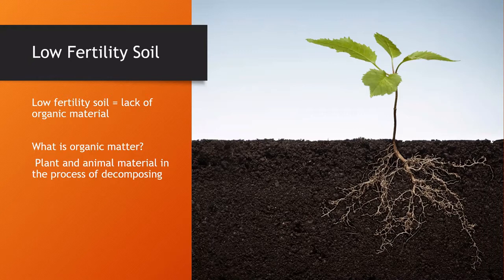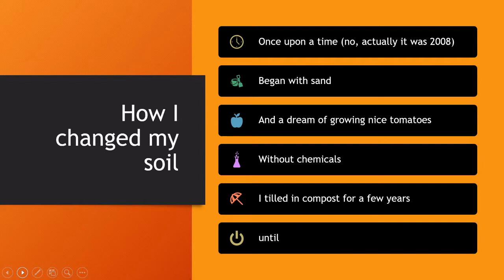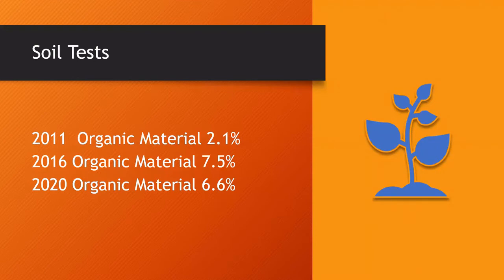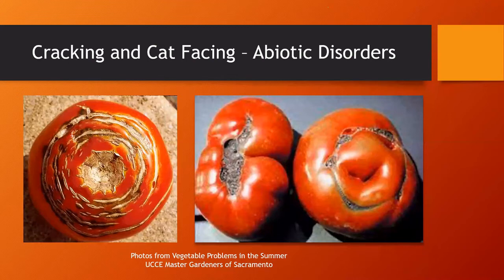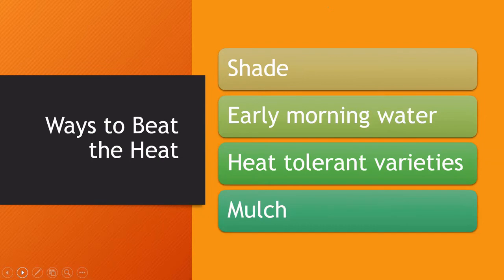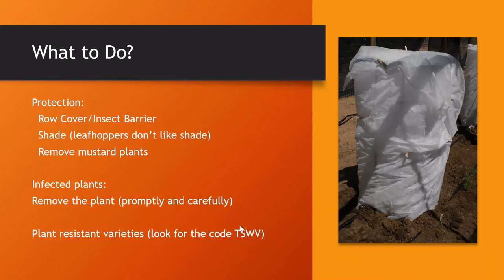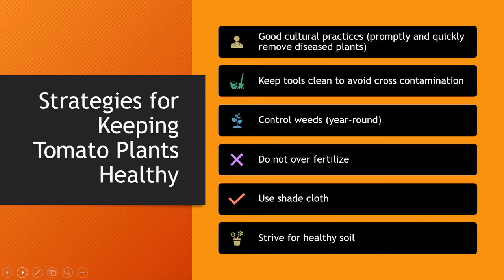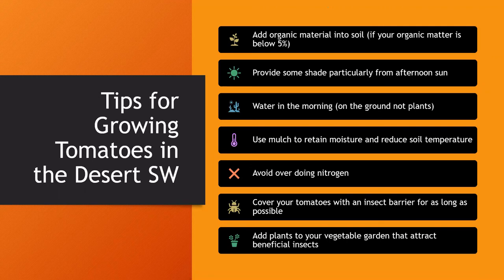Growing Tomatoes in the Desert SW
The challenges facing the tomato grower in the desert southwest include heat, intense wind, high UVs, low fertility and a variety of pests and disease.  Discouraged?  You don’t need to be because there are helpful strategies that can allow you to grow tasty tomatoes in your backyard..